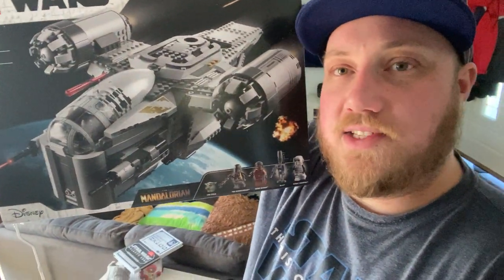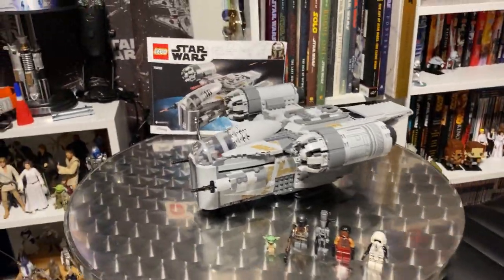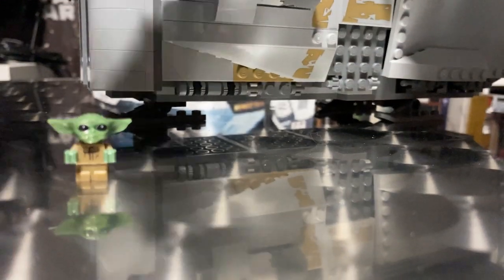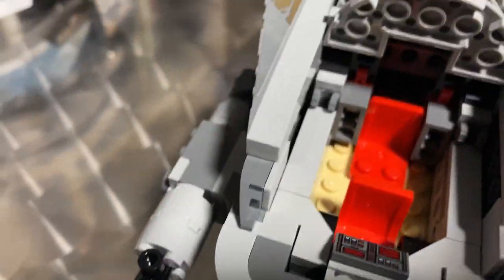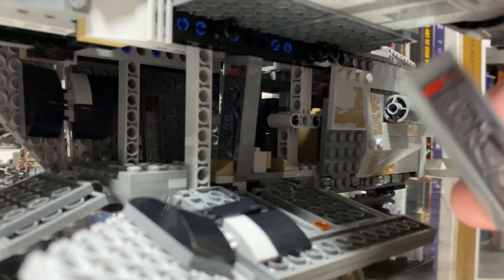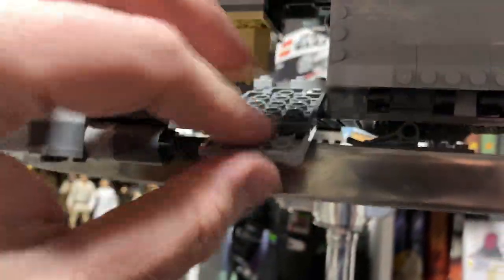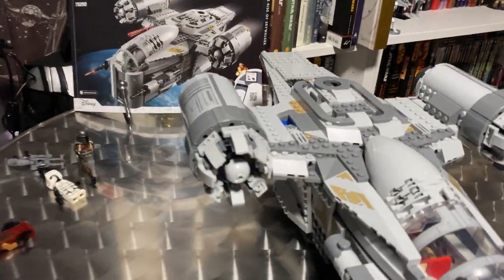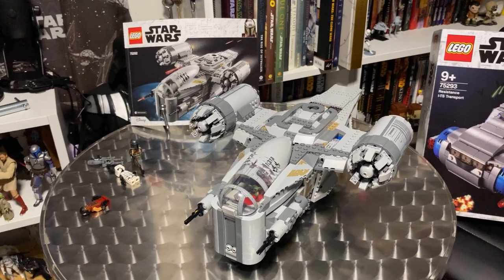LEGO 75292 - THE RAZOR CREST (THE MANDALORIAN) 2020